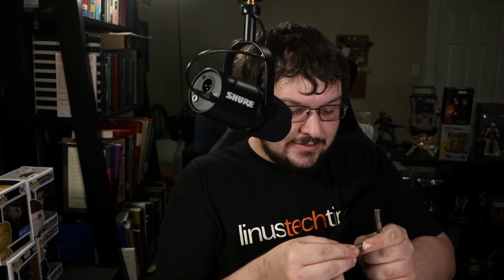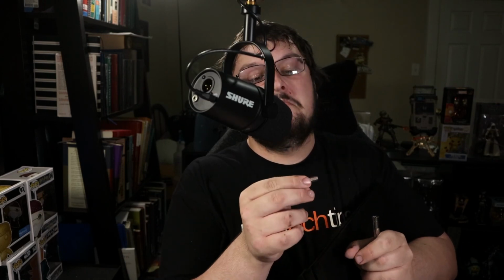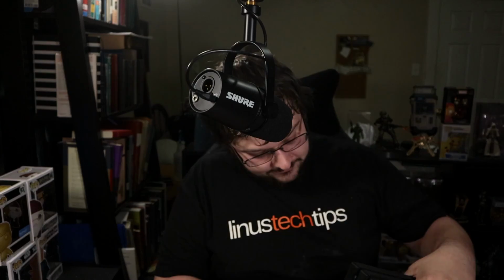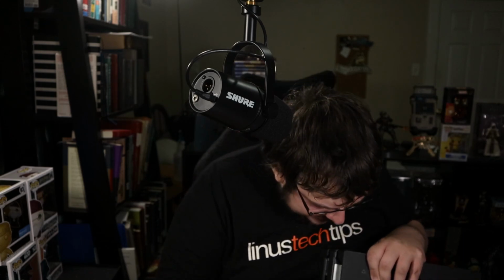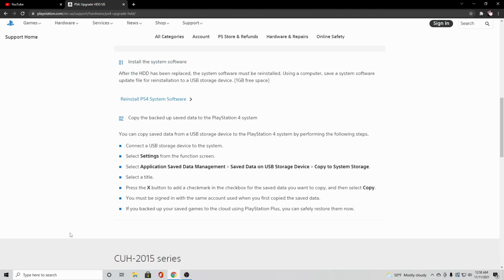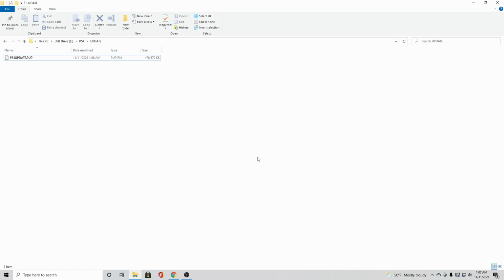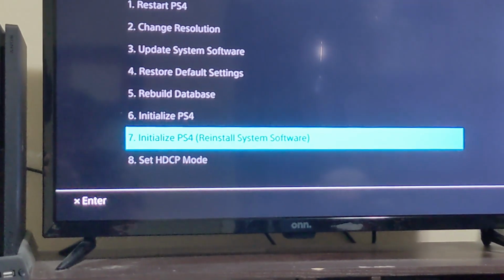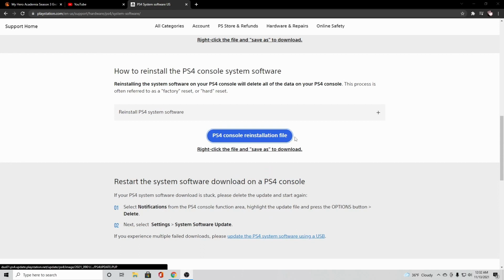Replacing a PS4 Harddrive Fixing my PS4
All Music by Streambeats

stlQS9k17Qv5x

Please leave any comments or feedback below.
Items Featured:
Playstation 4 Pro
Seagate Hard Drive 1TB

stlQS9k17Qv5x

Equipment:
Headset: Hyperx Cloud 2
Mic: Shure MV7
Mouse: Logitech G502 Lightspeed
Keyboard: Logitech G915 TKL Linear
Camera: Canon M6 Mark ii

PC Build:
CPU: Ryzen 5 5600x
CPU Cooler: Asus ROG Ryuo 24 inch
GPU: RTX 2060 ASUS Phoenix
Motherboard: B550 Aorus Elite V2
Power supply: Enermax 850 D.F. Gold 80+
Ram: Crucial Ballistic 16gb (2x8gb) 3600 RGB
Case: Lian Li Lancool II